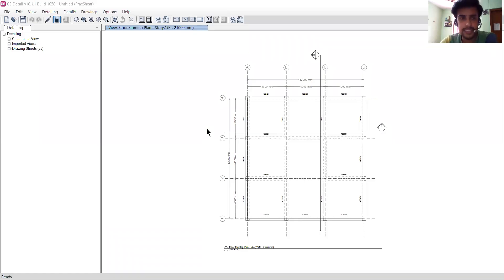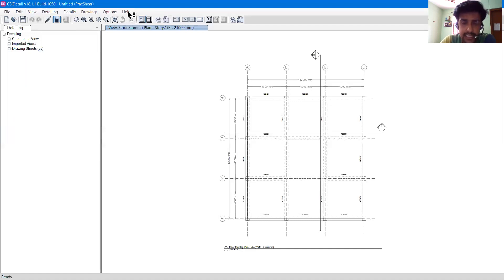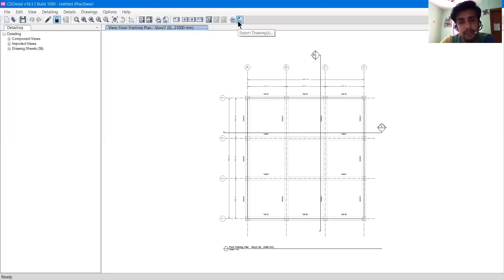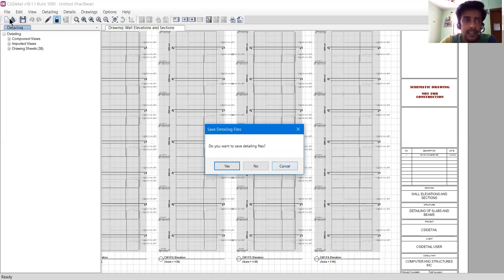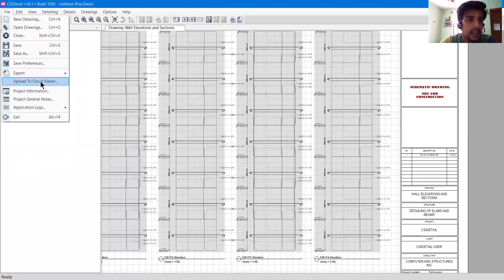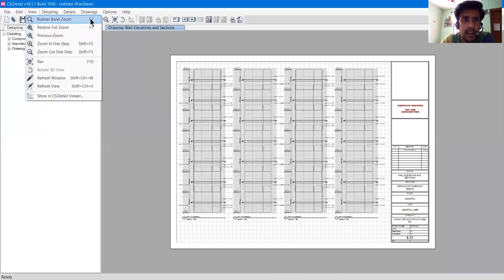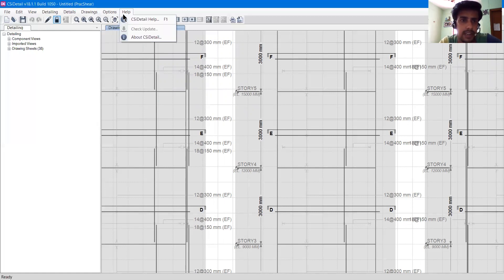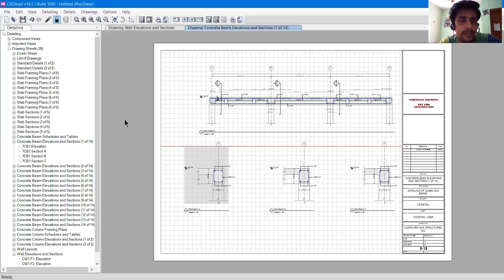CSI Detail v18 | E02 Introduction to UI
Hello friends,
In this video I've described the basic UI of CSI Detail v18. It'll be helpful to you to grasp the new UI of software for effective usage.
I hope you find this video helpful and if so please do share, it gives motivation.